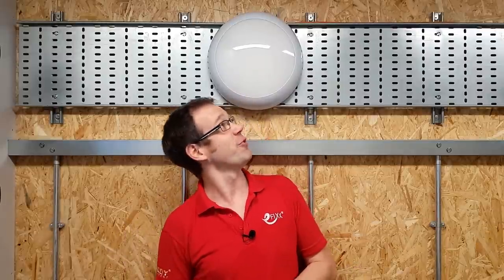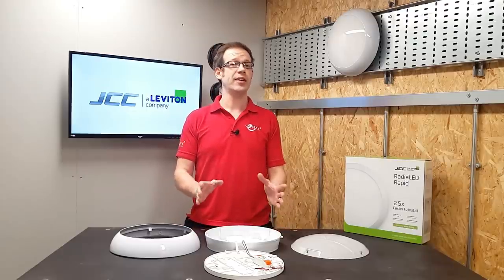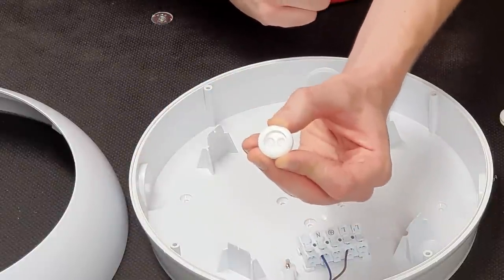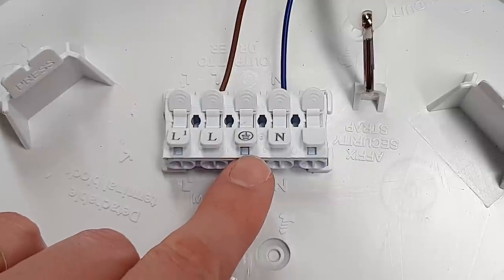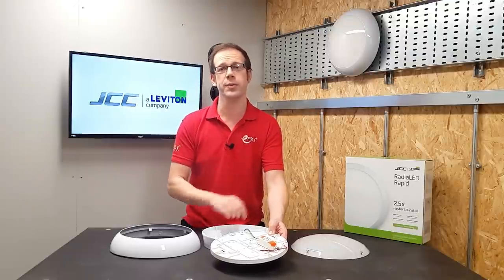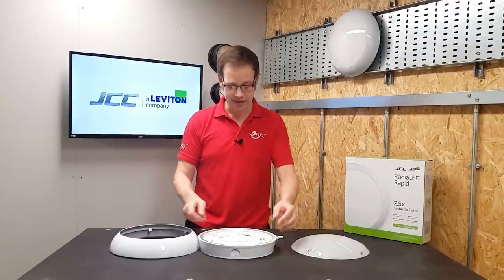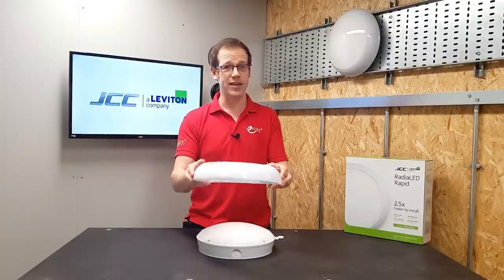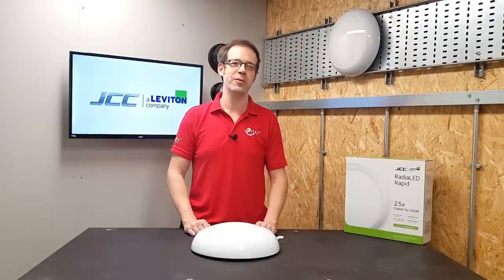JCC Have done it AGAIN! - Listening to electricians and creating the RADIALED RAPID LED Bulkhead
An easy to install IP65 LED bulkhead which with loads of specification options.

In response to feedback from electricians' JCC have redeveloped the popular RadialLED range from the ground up.  Available in a wide range of colour temperatures, control options and just about every conceivable mounting option.

Emergency lighting versions across every variant.

🕐 TIMESTAMPS 🕕
00:00 The NEW RadiaLED Rapid from JCC Lighting
00:48 Unassembled out of the box?
01:11 Surface and rear entry cable entries
01:40 Dual entry cable grommet
02:00 Base mounted screwless terminal block
02:30 Double insulated - with earth termination
03:00 Gear tray retaining strap
03:30 Wide range of control options from microwave detector to a photocell
04:12 Clip in gear tray
04:45 Uniform light distribution
05:20 Range of clip o trim ring finishes
06:05 Smooth polycarbonate finish.

📝 APPRENTICE HUB
SOCIAL
✅ INSTAGRAM - See our behind the scenes action.